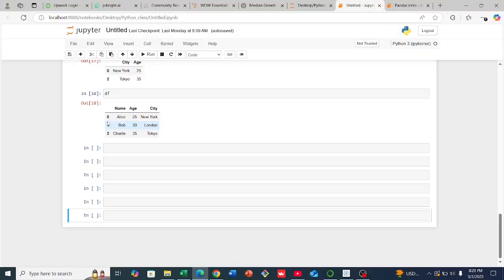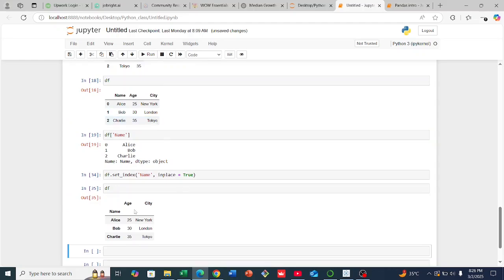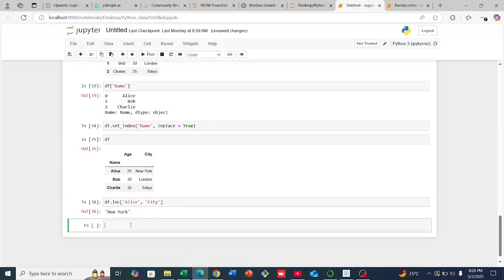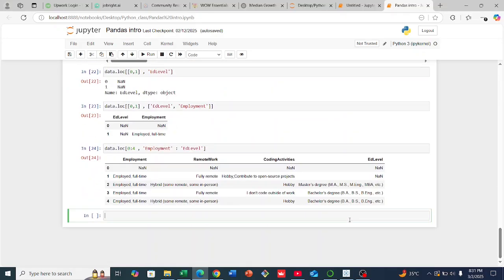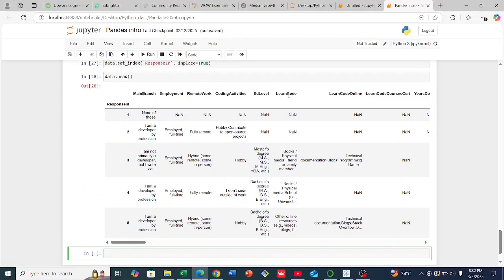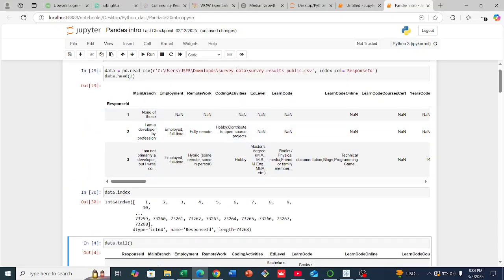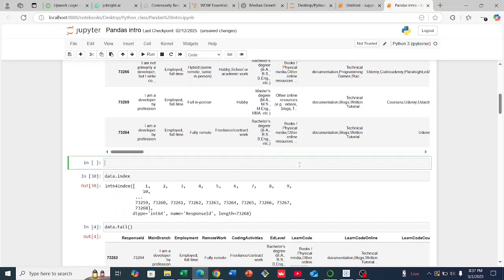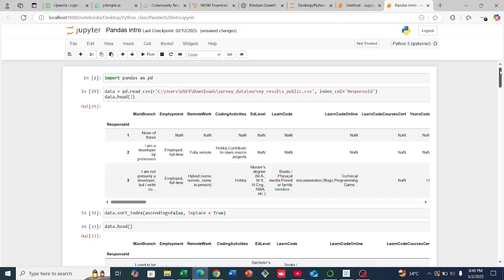Python Pandas Tutorial : Index - How to Set, Reset and Use Indexes.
In this Python Pandas tutorial, we dive deep into Indexes—a crucial yet often overlooked feature in data analysis. Indexes help optimize data retrieval, improve performance, and enable more efficient data manipulation in Pandas DataFrames.

🔍What You’ll Learn in This Video:
✅ Understanding the role of indexes in Pandas
✅ How to set an index using set_index()
✅ Resetting indexes using reset_index()
✅ Using multi-indexing for advanced data organization
✅ Best practices for working with indexes in Pandas

This tutorial is perfect for beginners and intermediate learners looking to improve their data analysis skills using Python. Whether you're working with large datasets, optimizing queries, or preparing data for machine learning, mastering indexes will enhance your workflow.